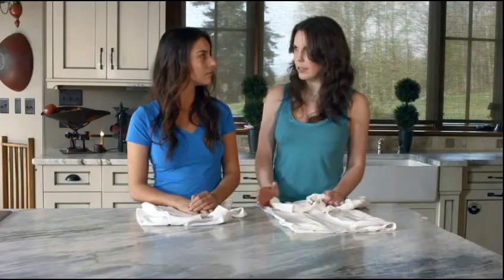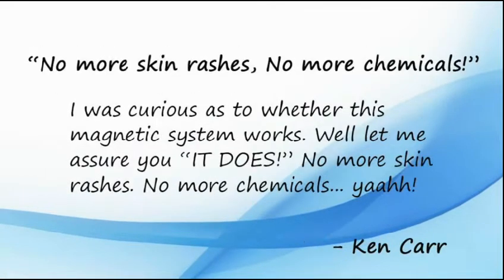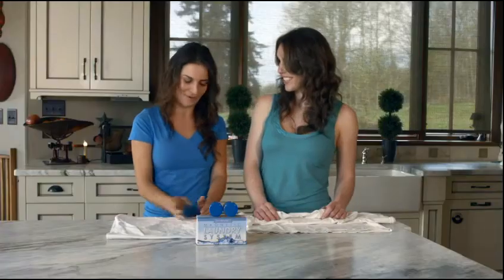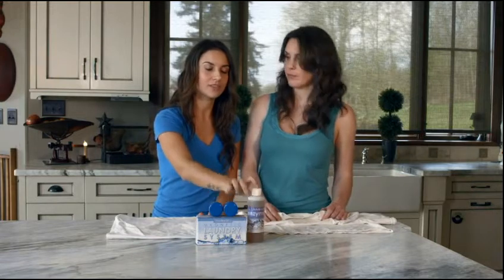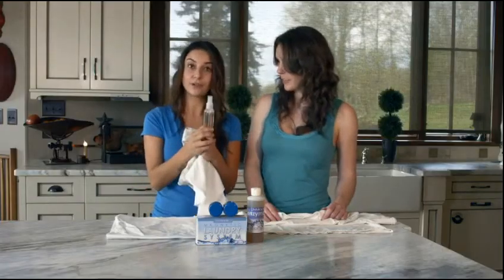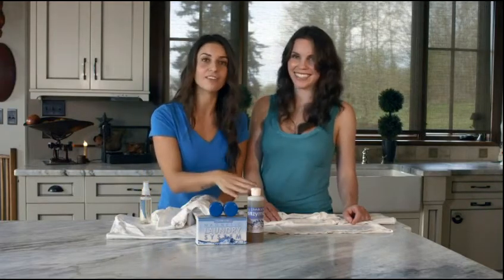Wash Your Clothes Without Using Detergent - Doing Laundry Without Detergent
Sometimes the most profound solutions to the greatest challenges we face in life are the simplest ones.
The technology that I’m going to share with you today is so simple..
..yet powerful!
It’s so amazing that it’s gone hidden for so long..

In this video you’re going to see the one of the biggest toxic cover-ups ever perpetrated on the public.
And if you’re willing to make one simple, extremely easy to do, tiny change in your home..
You’ll see how you can do this too, and experience a drastic improvement in your health.
Because you’ll be eliminating one of the largest sources of toxicity in your life..
which you’ve absorbing..
Right through your skin, every-day.

Suggested Keywords:

wash your clothes without using detergent - freshen your clothes without detergent(wash wow)
wash your clothes without using detergent - how to wash clothes without detergent or hot water
wash your clothes without using detergent - don't waste your money: best laundry detergents
wash your clothes without using detergent - homemade liquid laundry detergent recipe
wash your clothes without using detergent - best laundry detergents | consumer reports
wash your clothes without using detergent - how to make slime with laundry detergent